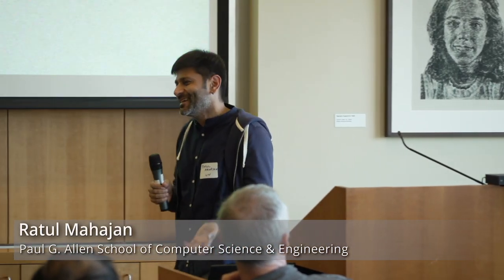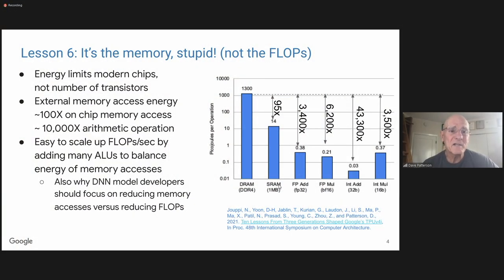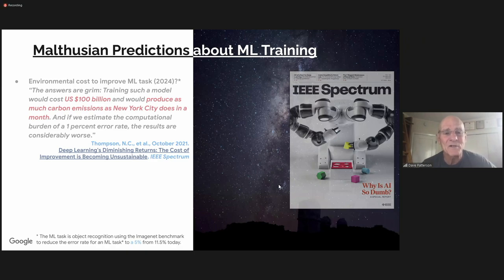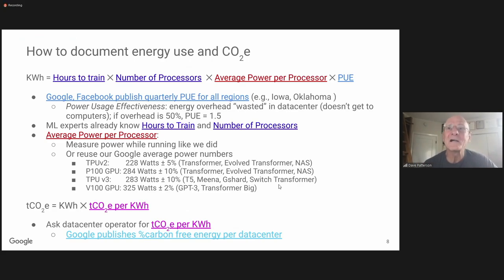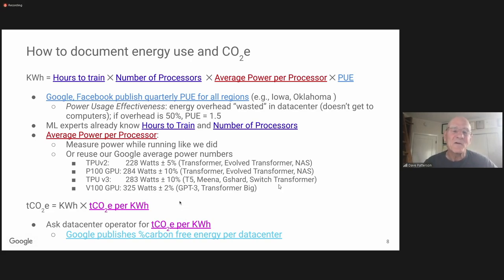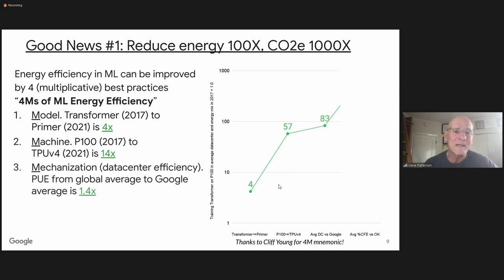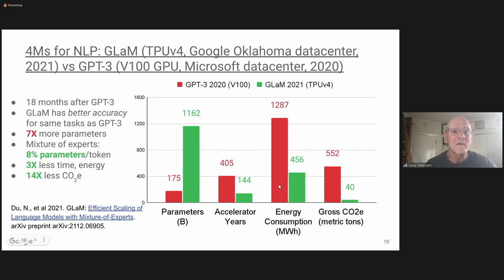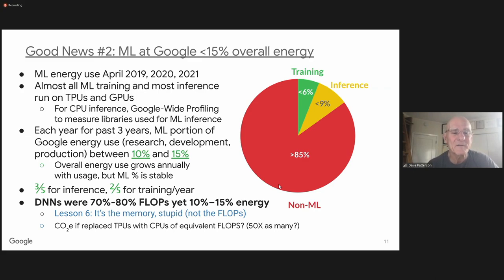Keynote 1: 10 Lessons from a Decade of TPUs and ML's Carbon Footprint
2nd Annual Symposium FOCI UW
Dave Patterson
Google